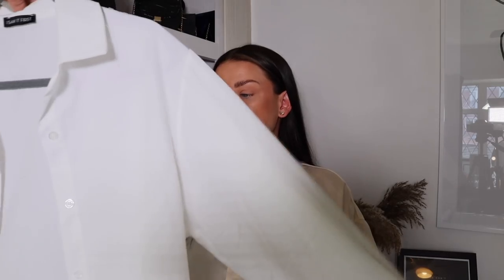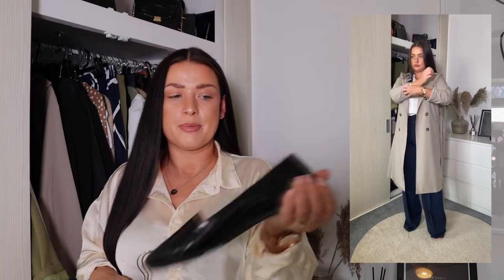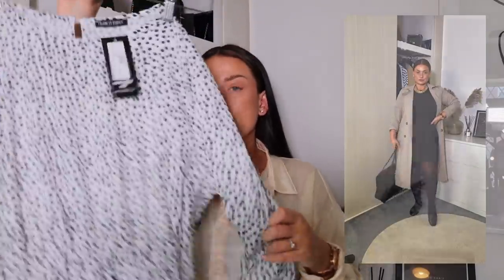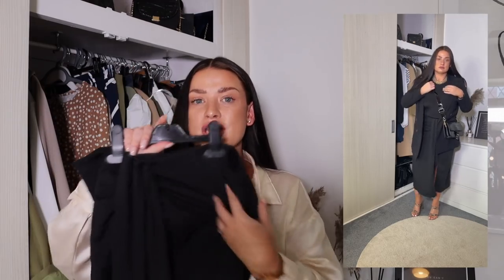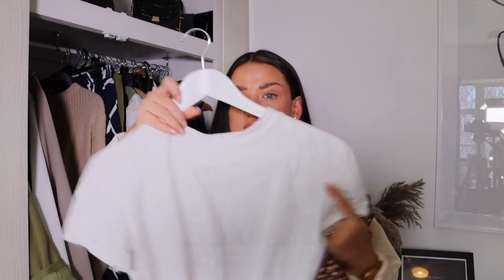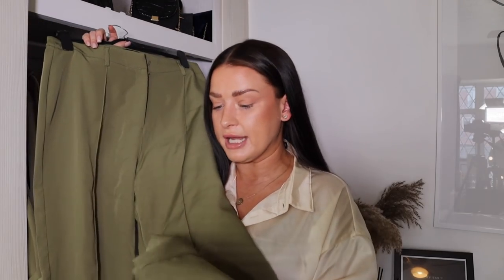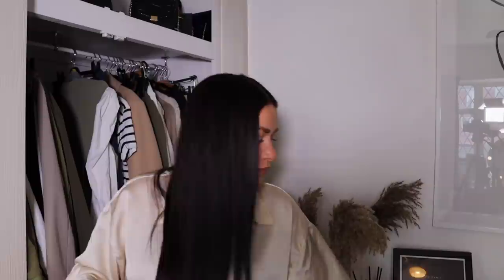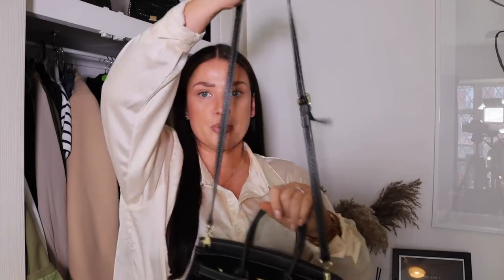8 TUMMY FLATTERING office/workwear outfits | What to wear for JOB INTERVIEW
Hey gals!

Heres my officewear personal shop video! Hope you found this workwear haul helpful and especillay for anyone who is going to an interview for the first time! I've even included what makeup shoes and accessories to work with!

These outfits are all about been flattering and comfortable but still stylish!
Flattering after lunch tummy bloat!

Office links

Helio care tinted spf

Isif shirt

Mac

Black boohoo suit

Bodysuit

Black shirt

Skater dress black

Summer ideas

Polka dot dress

Knot skirt

Polka dot maxi

Jumpsuit

Thank you so so much for  supporting me! It means so much to have this community of gals supporting gals and our Midsize dilemmas! LYSM XXX

THINGS YOU MIGHT WANT TO KNOW:

HEIGHT: 5FT 2.3
SIZE: SIZE 12-14
AGE: 31 YEARS OLD